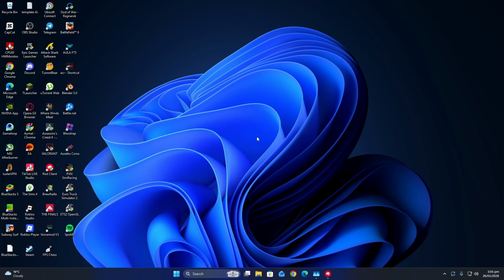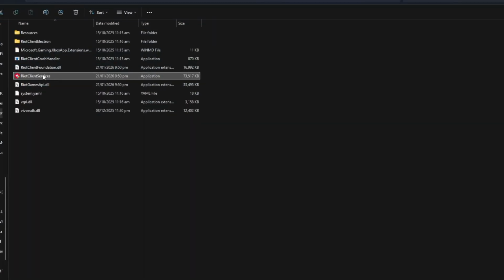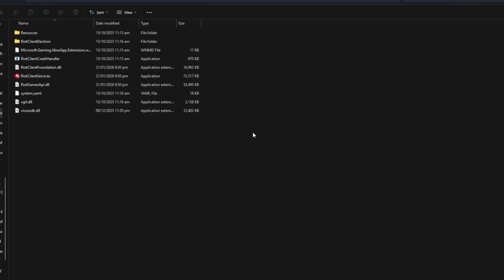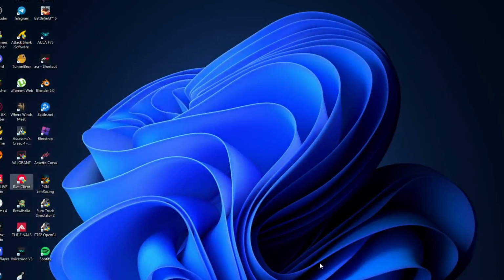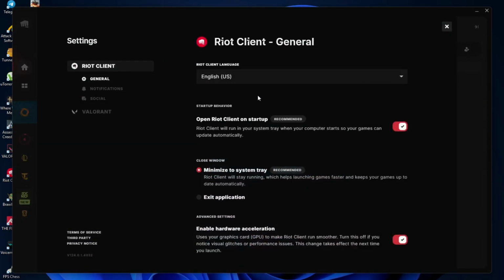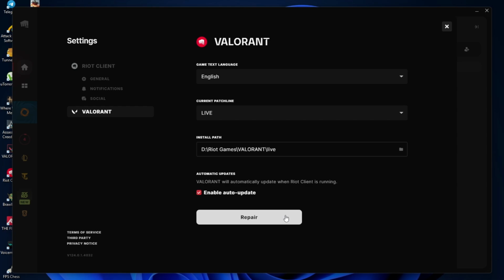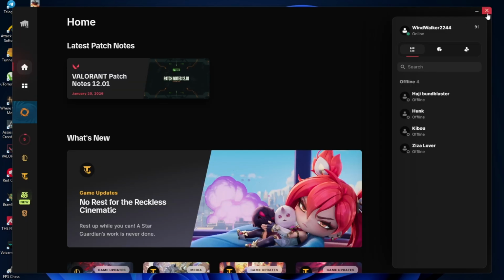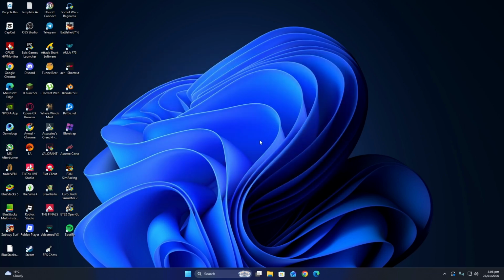Stuck on Riot Client? Fix League of Legends Won't Launch (2026)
If the League of Legends client is not opening on your PC, this video shows simple and effective fixes to solve the problem. This tutorial covers common causes such as stuck background processes, corrupted game files, and permission issues that stop the client from launching. You will learn how to properly close Riot processes, repair game files using the Riot Client, and run the launcher with the correct settings. These steps work for most Windows 10 and Windows 11 users. Follow along to fix the League of Legends client and get back into the game without startup errors.

🔐 Secure Your Online Activity with NordVPN:

30-day money-back guarantee
Starting at just €3.09/month (instead of €11.59)!